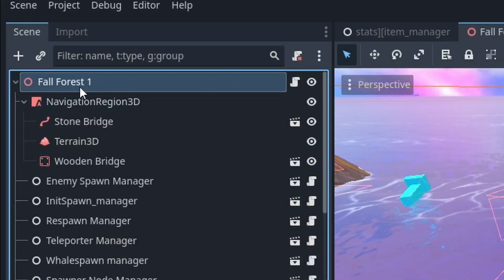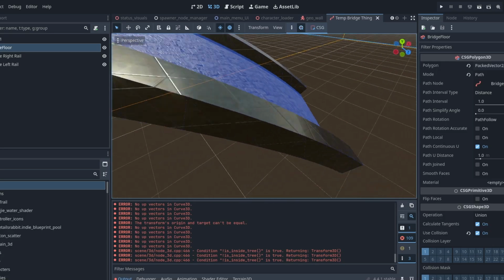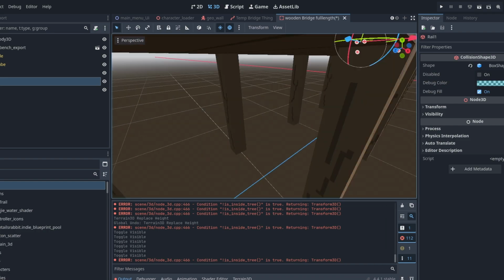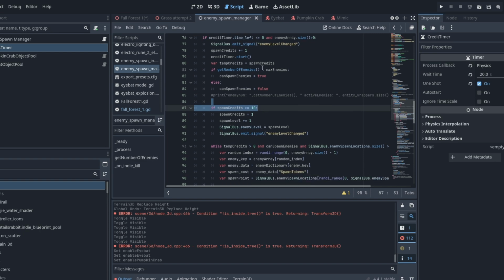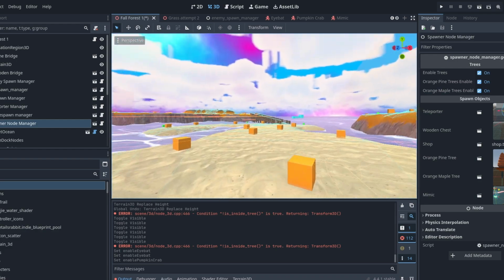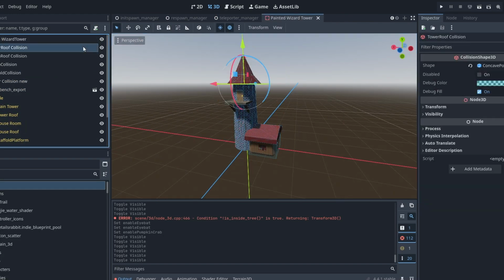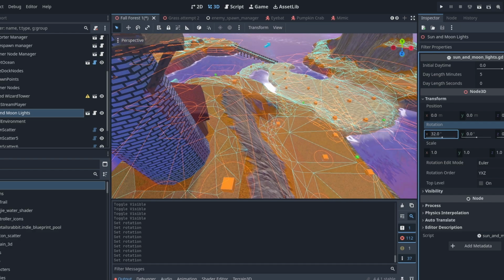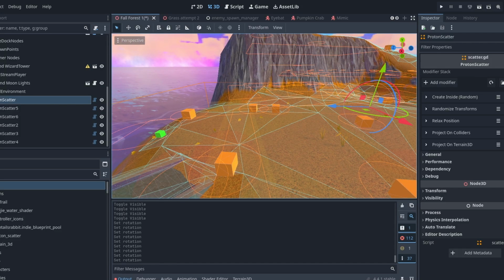What Goes Into Making A Level In A Video Game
Hi. I make games. This is my first official game. It is a rougelike hero shooter where you play as wizards.